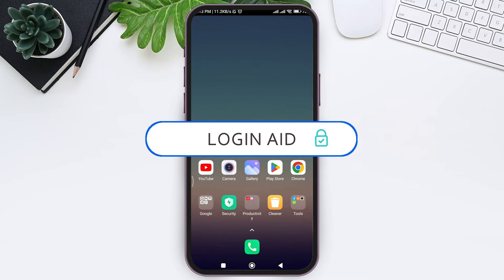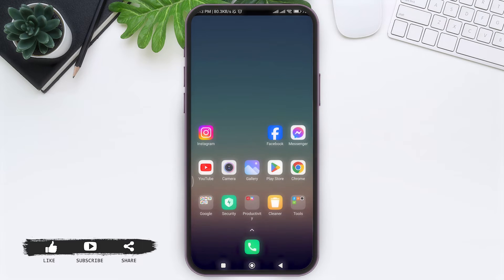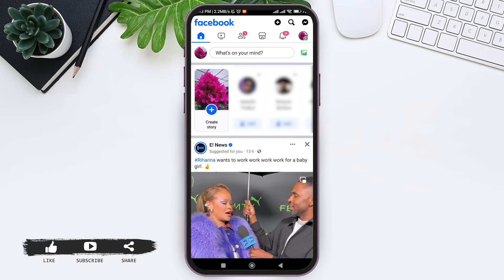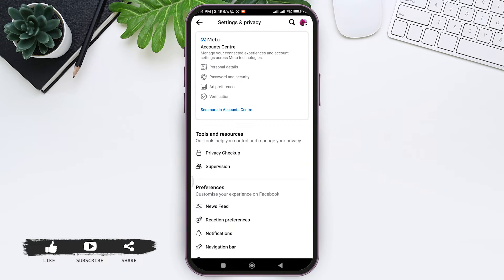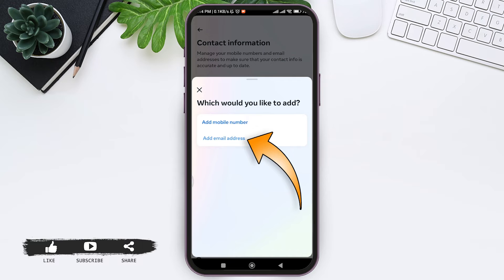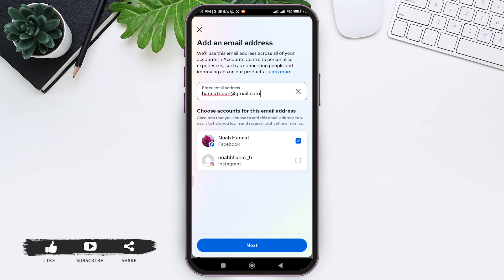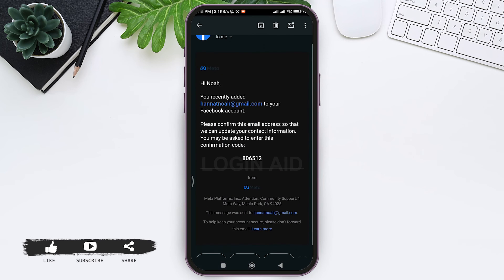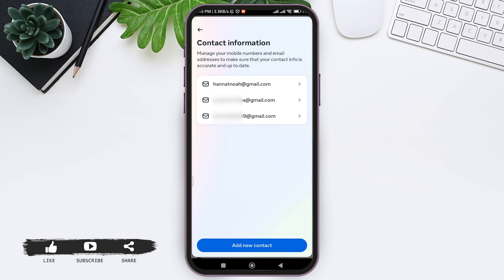How To Add Gmail In Facebook 2024 | Add New Email Address On Facebook Account | Facebook Mobile App